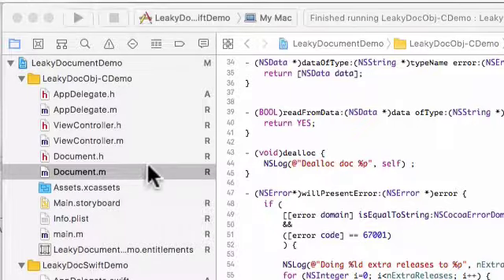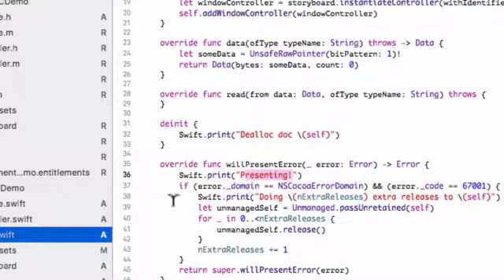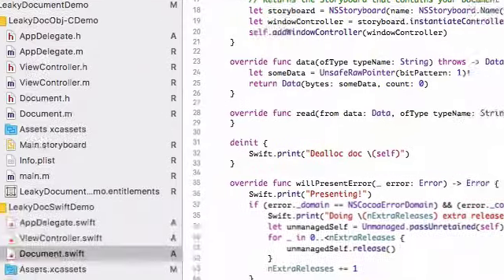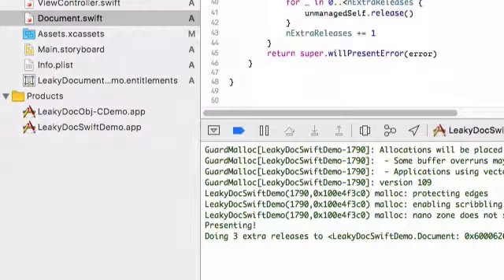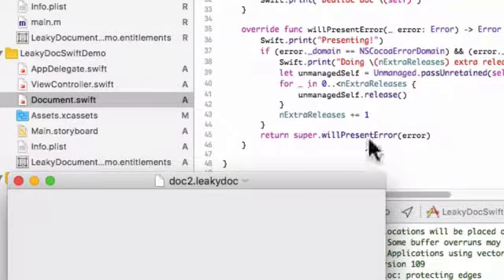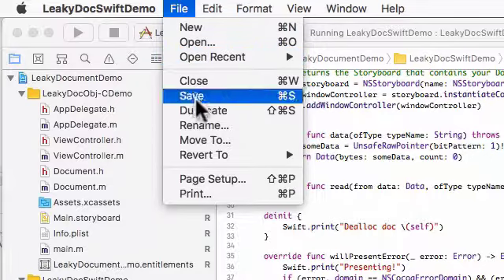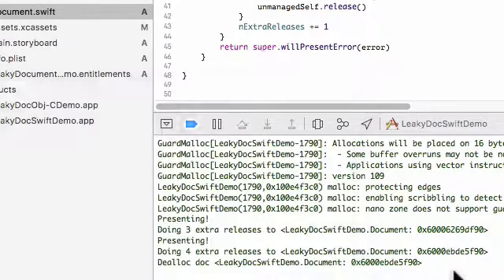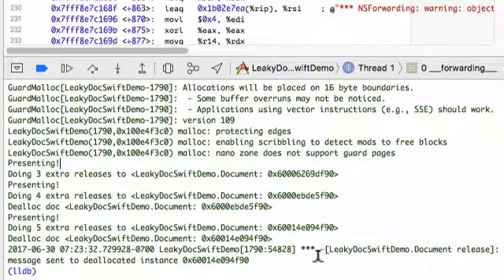macOS 10.12, 10.13 : Leak in NSDocument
It looks to me that, in the edge case where user clicks File : Duplicate and then enters a file path/name that already exists in the filesystem, so that Cocoa prompts to "Replace" or "Cancel", the new NSDocument object gets four (4) unbalanced retains, and therefore leaks.  This is reproducible in macOS 10.12 or 10.13, Swift or Objective-C, ARC or not.

I say this because a document which has has been created in this way does not dealloc as documents normally do when closed (or a few seconds thereafter), but it does dealloc if I send it four unbalanced -release messages.  And if I send it five unbalanced -release messages, a zombie squeals as expected.